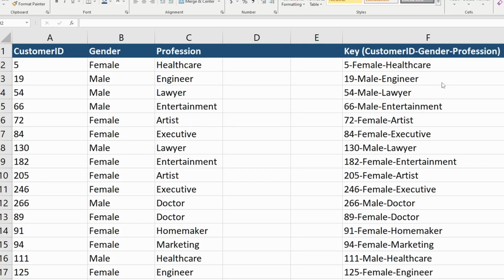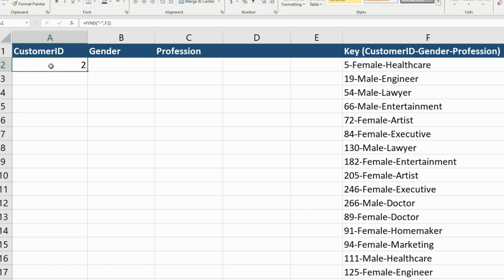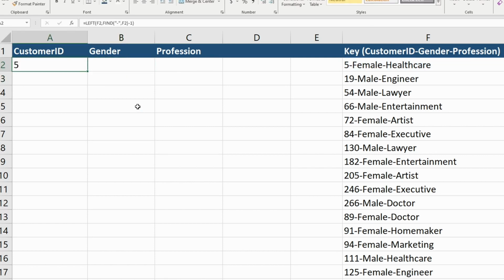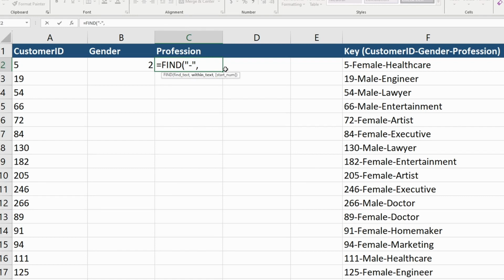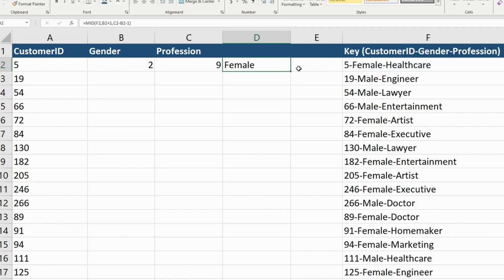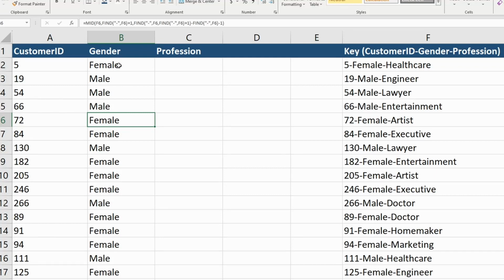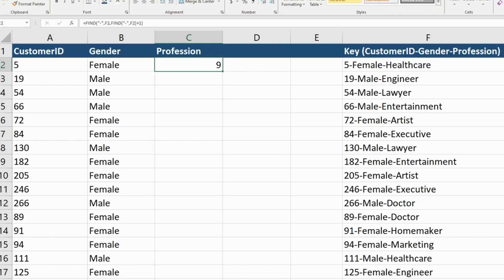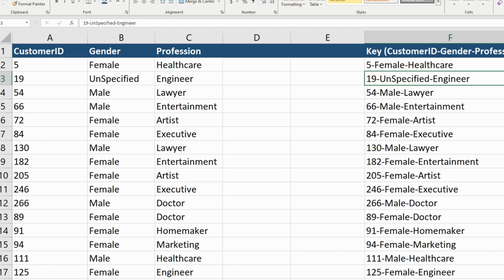Excel Formulas Deep Dive! Learn how to combine Excel formulas to create bigger complex formulas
In this video, we will look at how we can solve problems by creating several smaller formulas and then combining them into bigger/complex formulas without using helper columns.